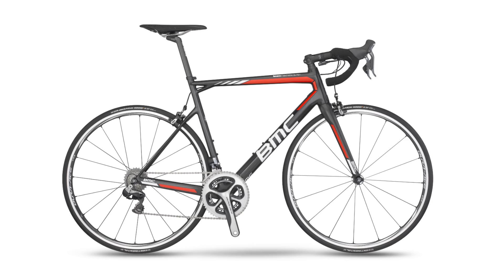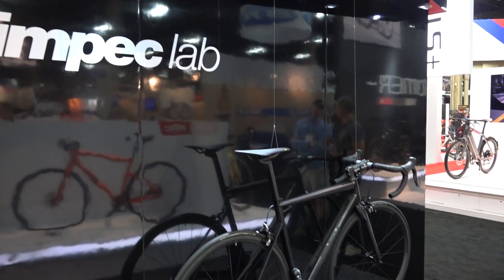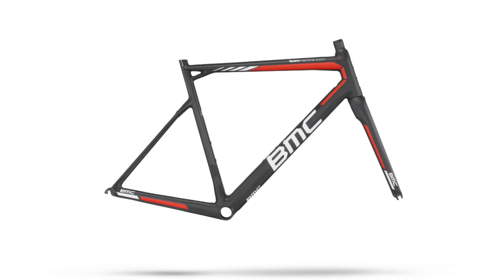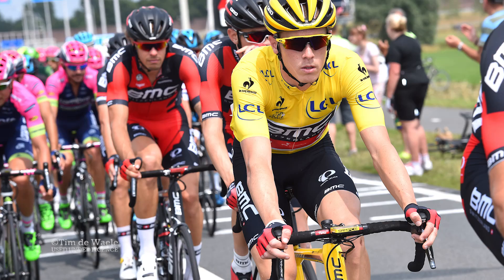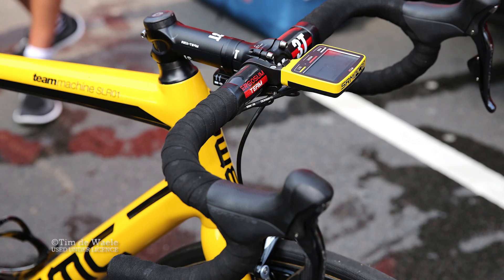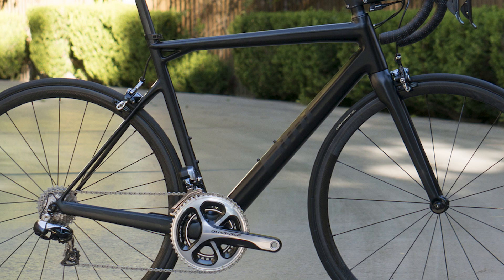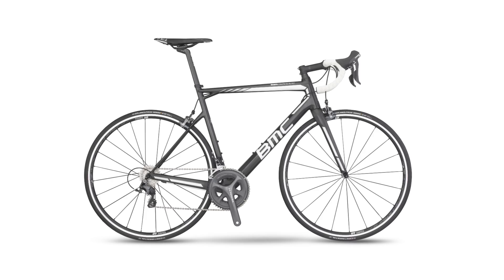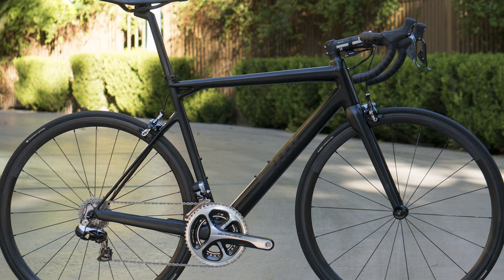BMC - Impec Lab teammachine SLR01 2016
BMC's flagship road bike, the Teammachine SLR01 gets a new look for 2016.